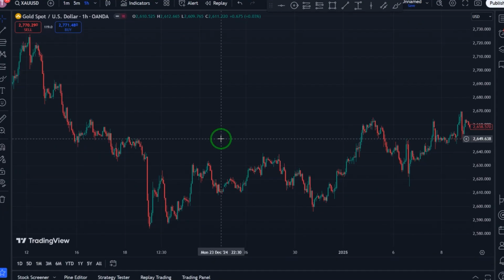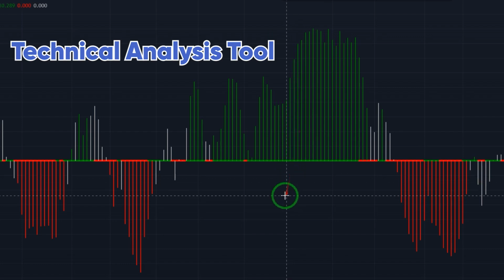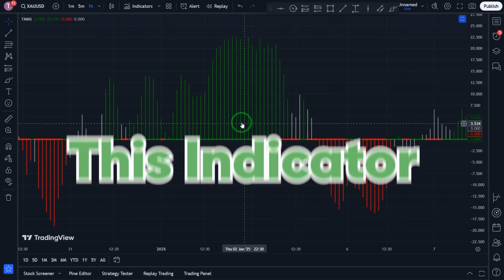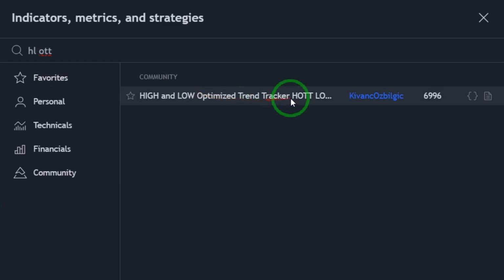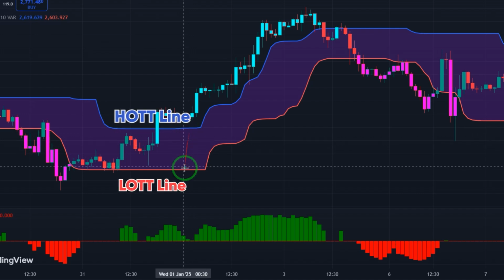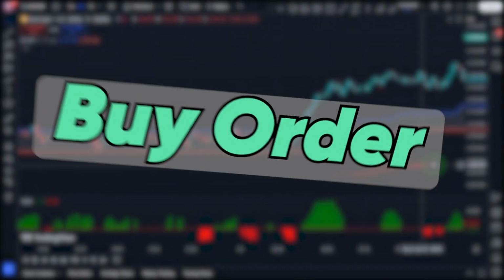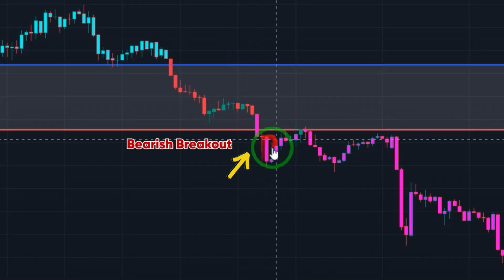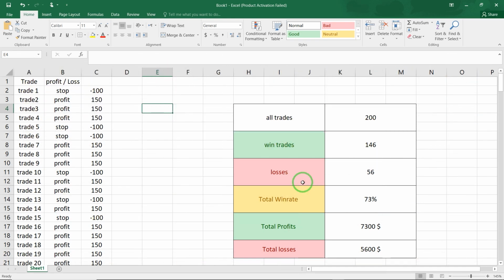I Make a Profitable Scalping Strategy With Breakouts | Backtested trading strategy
I Make a Scalping Strategy with Breakouts. It is so profitable and very easy to use
it is made of 2 free trading view indicator
So if you looking For A profitable scalping trading Strategy This video is suitable for you because it is a backtested trading strategy with 100 times backtested